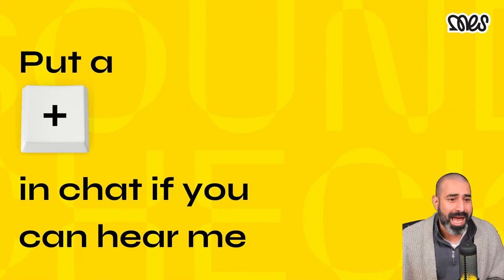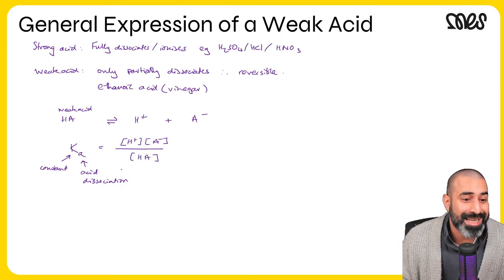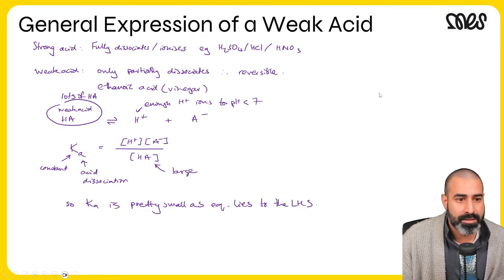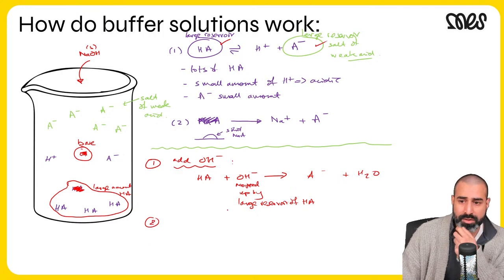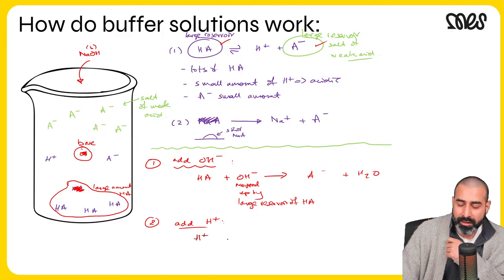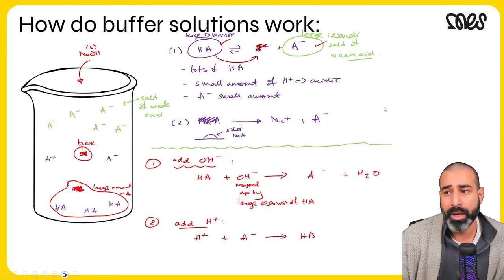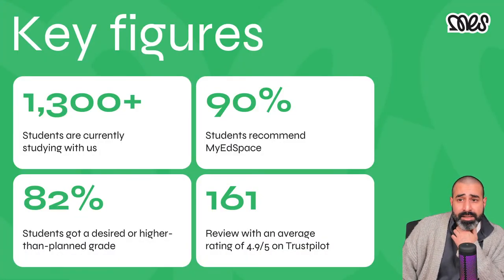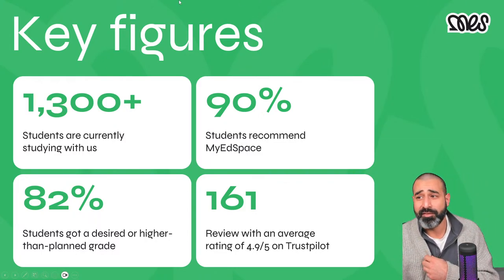Buffer Solutions | Lesson 5 | Year 13 | Free Stream